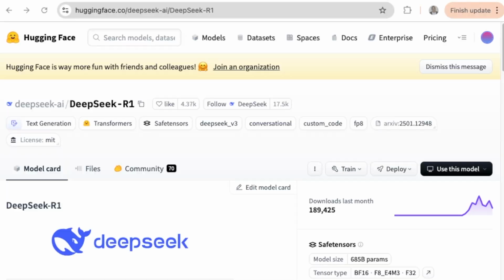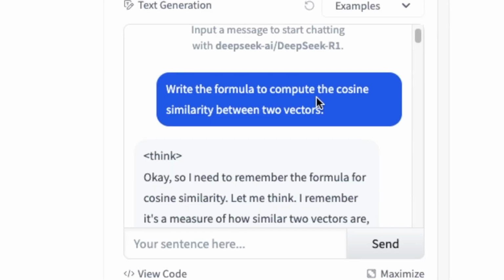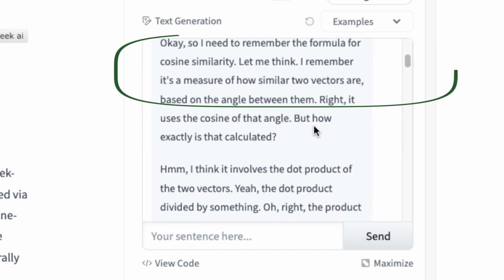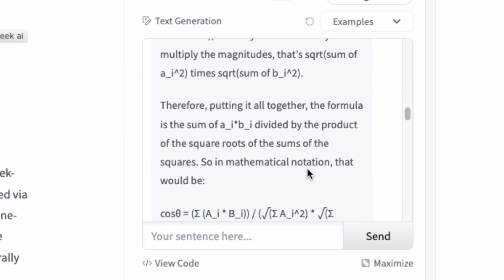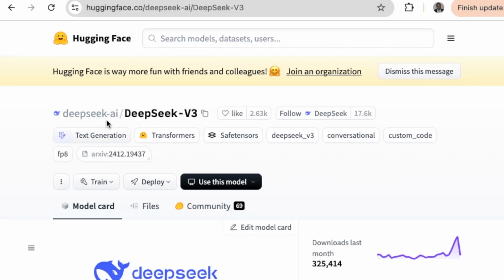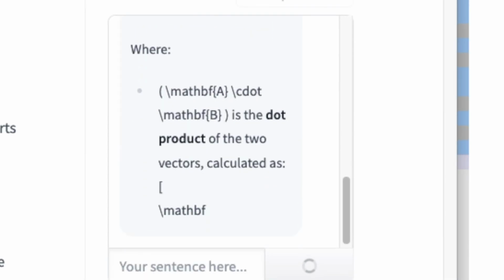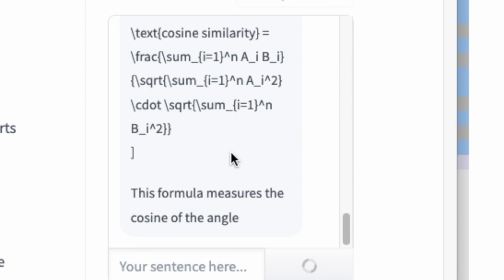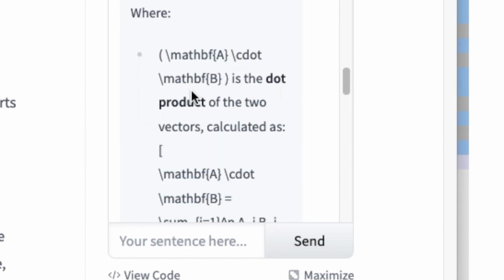DeepSeek R1 and V3: How are They Different? 🤔 Which One is Better?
DeepSeek is an open-source LLM that claims to rival OpenAI’s GPT-4o. But in my testing, I noticed something unexpected—its responses can be a bit dramatic! 😆

In this video, I put DeepSeek-R1 and DeepSeek-V3 to the test. While R1 tends to add unnecessary suspense, V3 seems to have refined its approach.

🔍 What’s inside?
✅ What is DeepSeek?
✅ Testing DeepSeek-R1 – Why so dramatic?
✅ Testing DeepSeek-V3 – A big improvement!

Dr. Shahriar Hossain